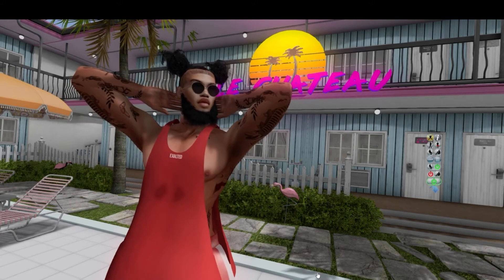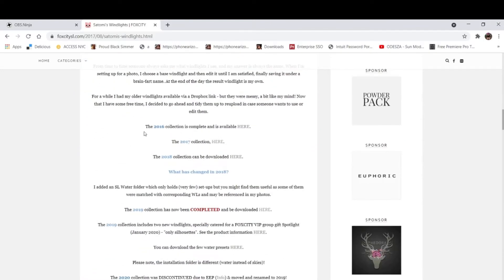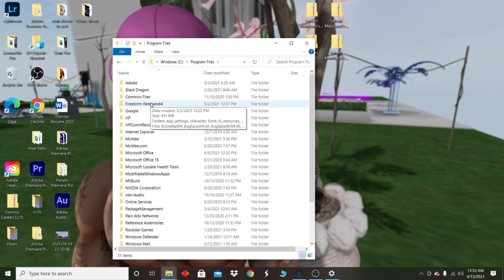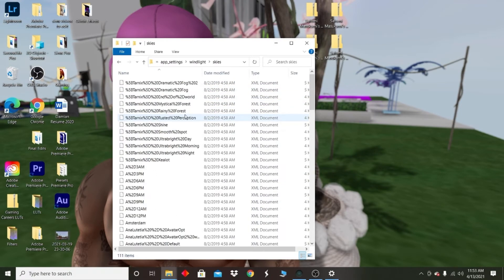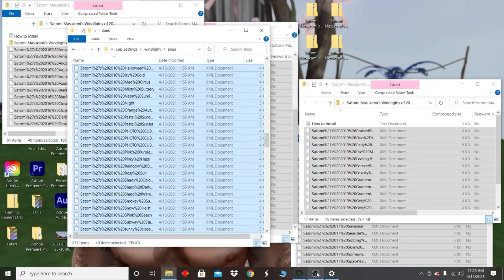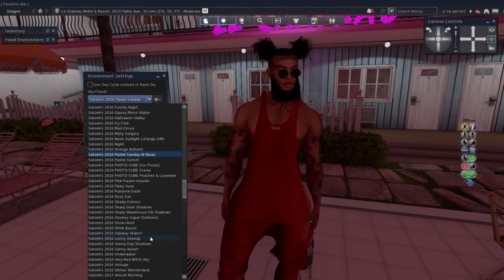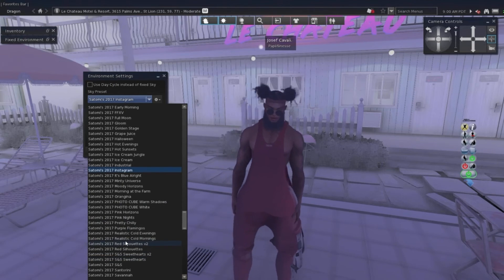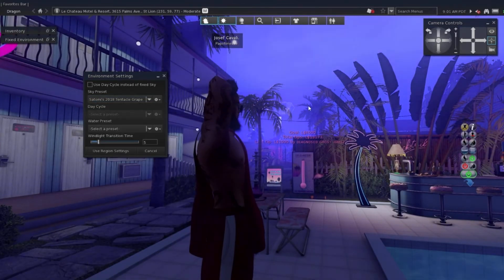How To Install / Use Windlights For Secondlife [ Black Dragon & Firestorm ] Viewer 💡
Inworld Name: Papiifiinesse

In this video I'll be showing you how to install wind lights to Black Dragon / Firestorm viewer... short and simple. Hope this video makes the process much easier! ✅